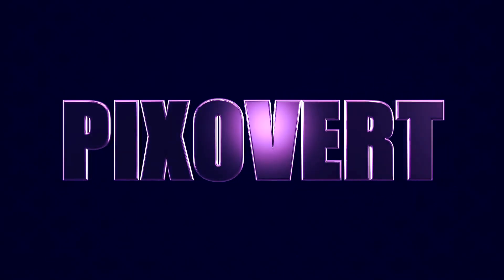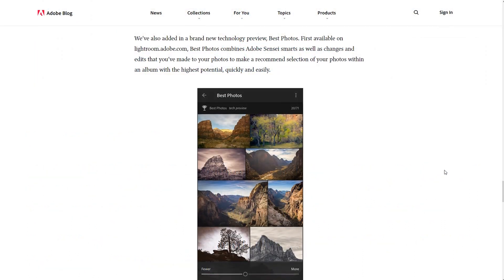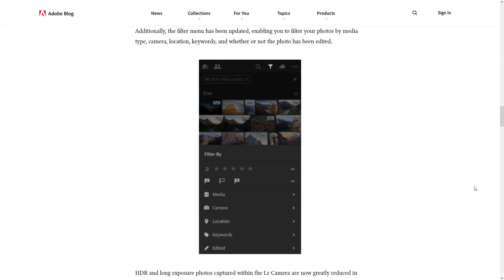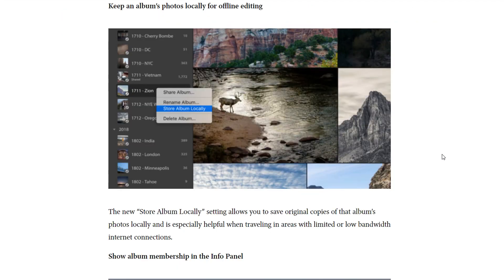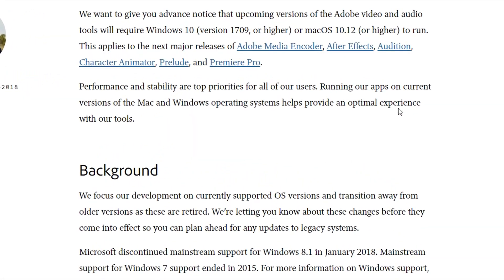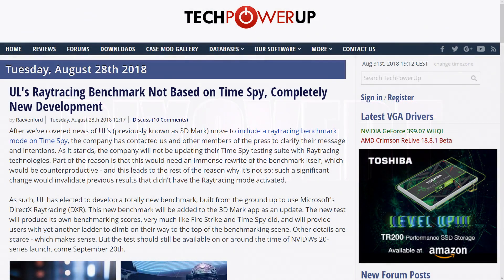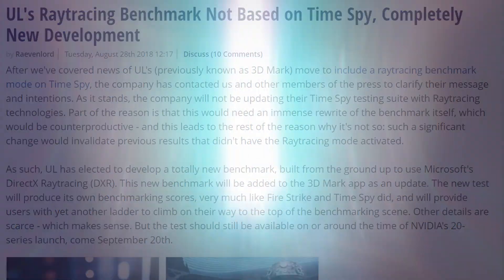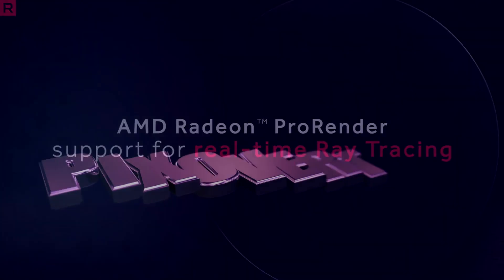Adobe Creative Cloud Ends Support for Windows 7 / 8 | Lightroom CC Update | UL Benchmark Ray Tracing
00:30 Lightroom update August 2018
03:07 Adobe CC ends support for Windows 7 and 8 and El Capitan
03:55 UL Benchmarks to release new Ray tracing Benchmark

Upcoming Changes to Creative Cloud OS Support for Windows and Mac | Adobe Blog

UL's Raytracing Benchmark Not Based on Time Spy, Completely New Development